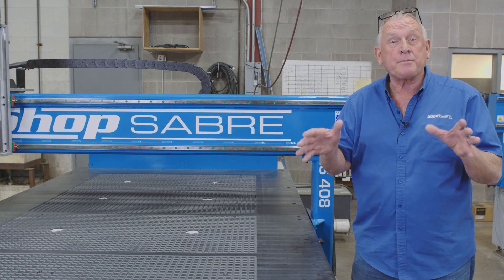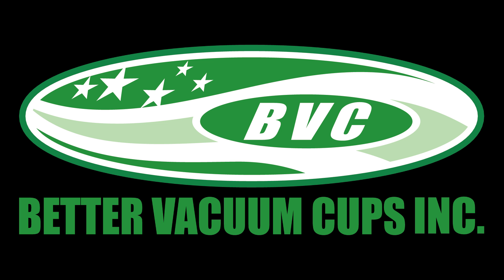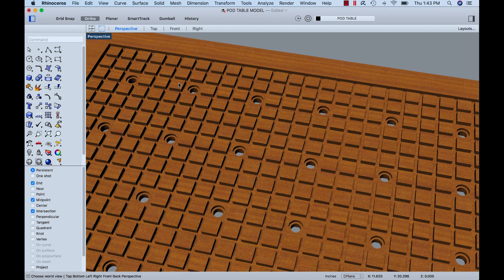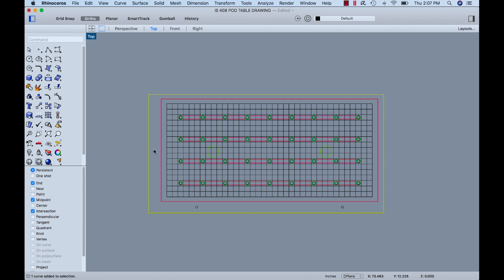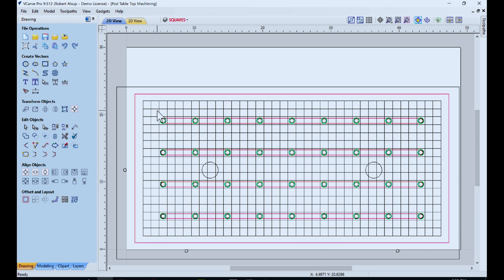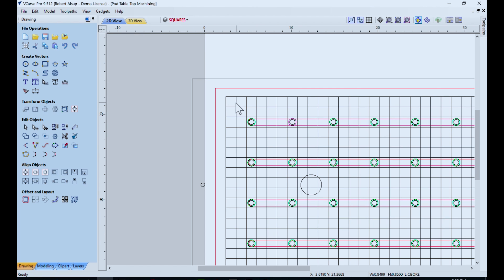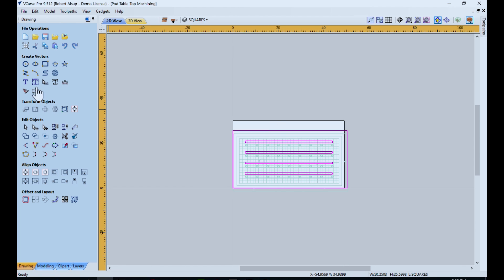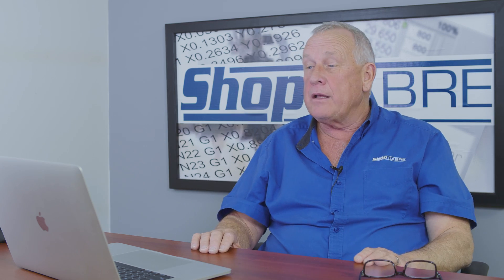How to Create a Pod Table for Your ShopSabre CNC Router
Do you have a ShopSabre CNC Router use for Through Flow manufacturing but need to create a POD Setup so you can use PODS? Checkout this video with RouterBob on how to create your own Pod setup and use the BVC Vacuum Pods